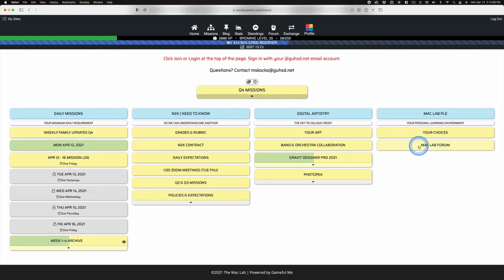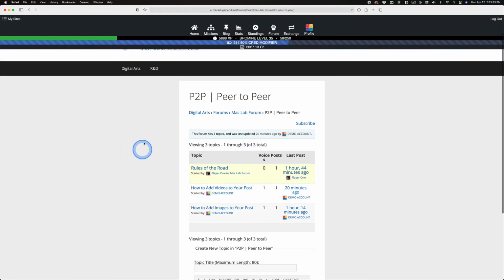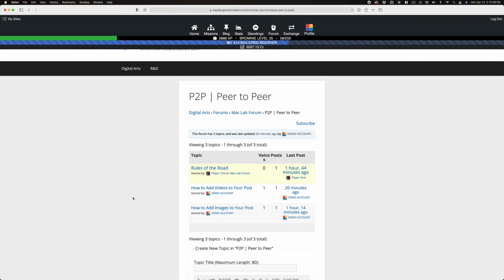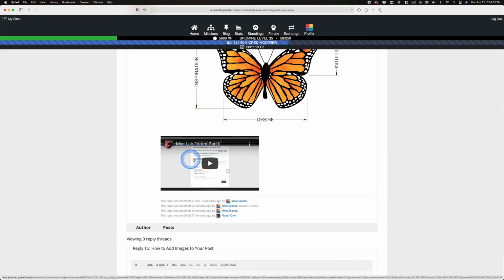Tue Apr 13, 2021 Part I